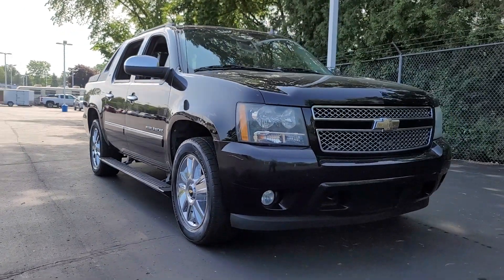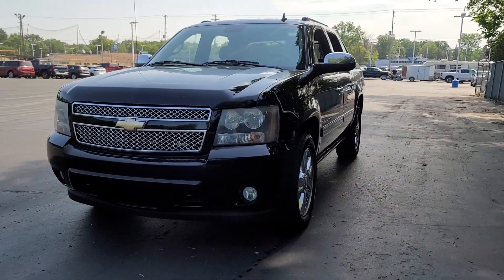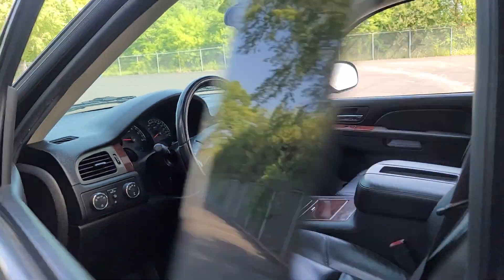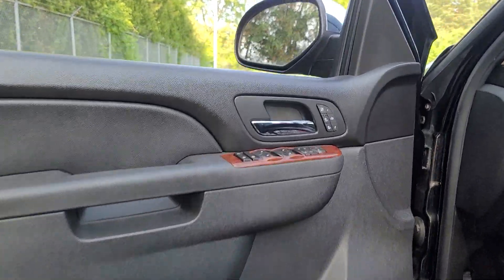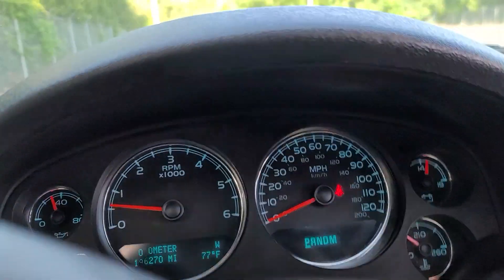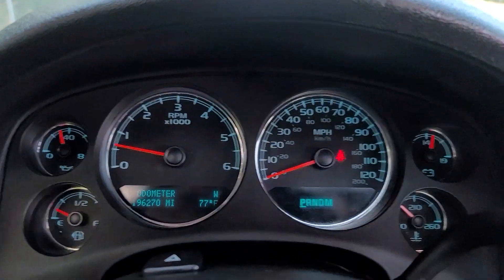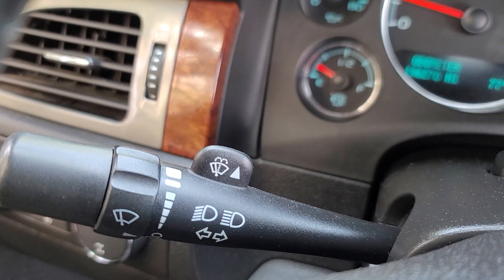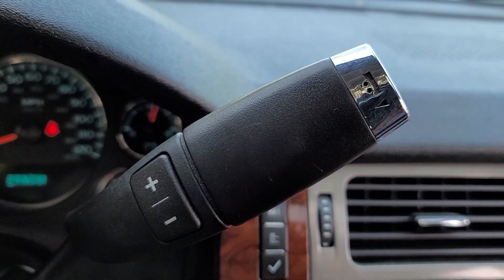2010 Chevrolet Avalanche_1500 Davison, Grand Blanc, Lapeer, Burton, Flint 6-31681AK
Black Used 2010 Chevrolet Avalanche_1500 LTZ available in 800 N. State Rd., Davison, Michigan at Hank Graff Chevrolet. Servicing the Davison, Flint, Grand Blanc, Lapeer, Burton, MI area.

Avalanche_1500 LTZ
2010 Chevrolet Avalanche_1500 LTZ - Stock#: 6-31681AK

800 N. State Rd

Recent Arrival! 6-Speed Automatic 4WD.brbrbr4WD 6-Speed Automatic Vortec 5.3L V8 SFI Flex FuelbrbrAwards:br  * 2010 KBB.com Brand Image Awards